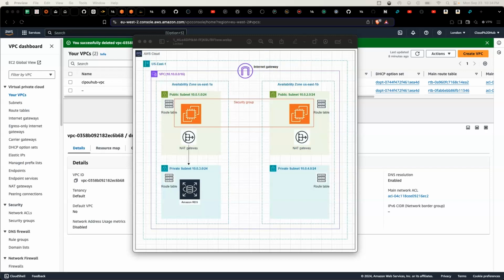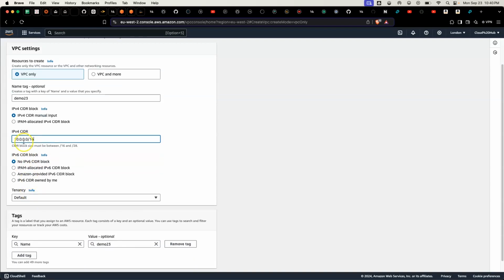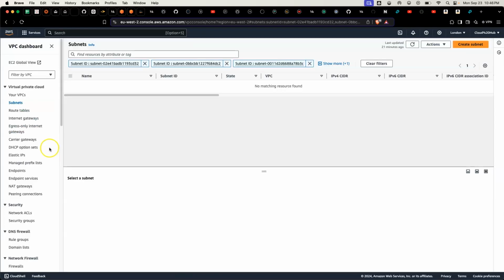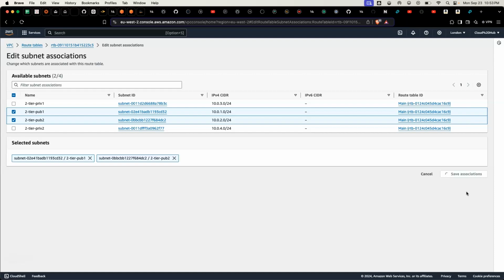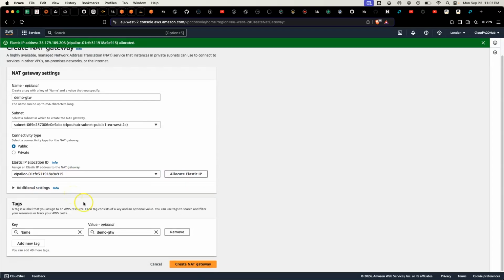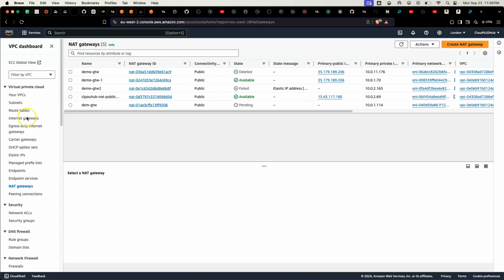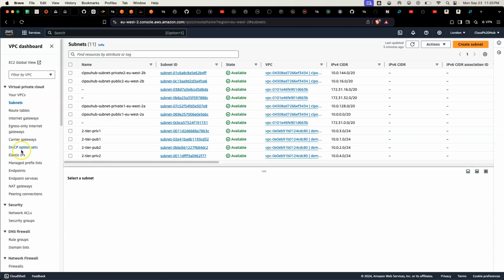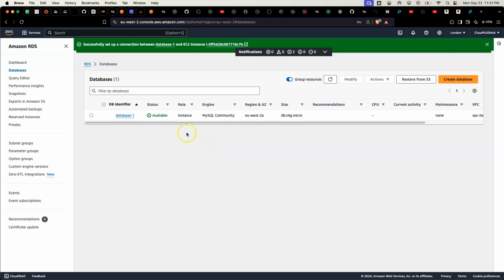How to setup two tier architecture in AWS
In this video, I'll guide you step-by-step on how to set up a two-tier architecture in AWS. You’ll learn how to deploy a scalable, secure infrastructure that separates the presentation layer from the data layer. I’ll cover key AWS services like EC2, RDS, VPC, and more, with best practices for creating a reliable two-tier application.